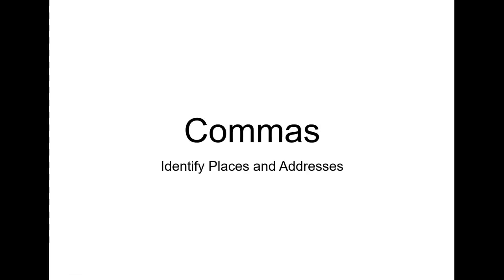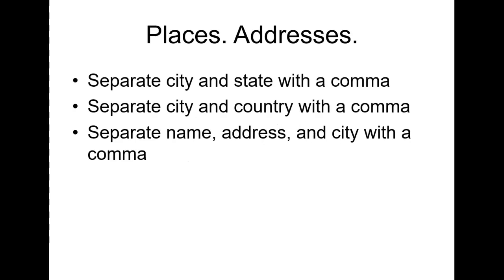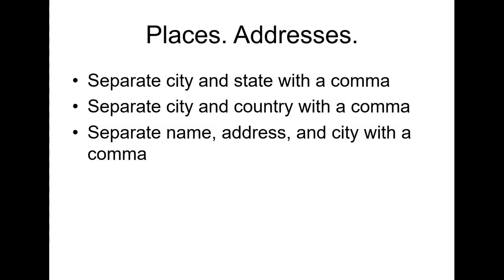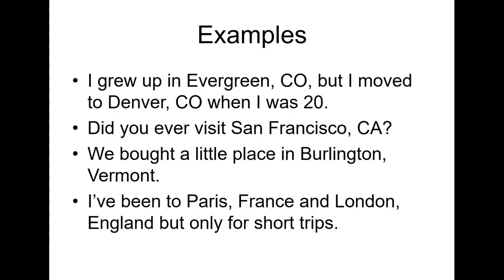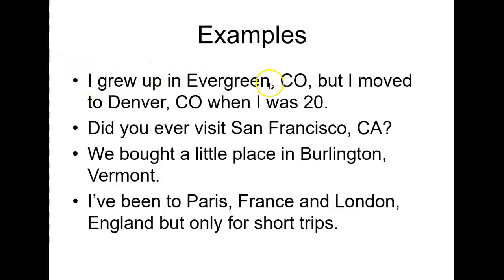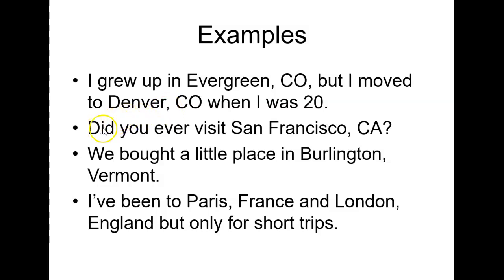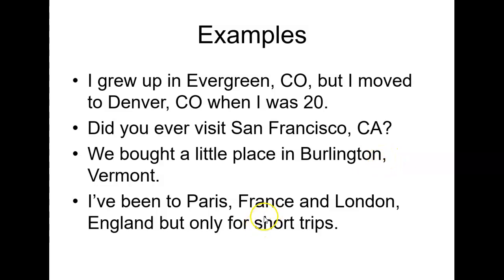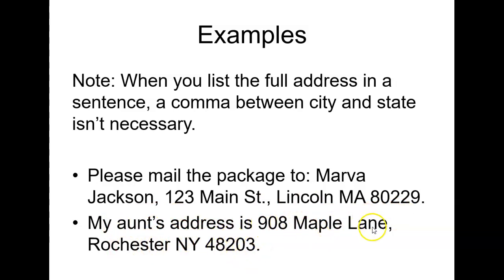Commas Identify Places and Addresses